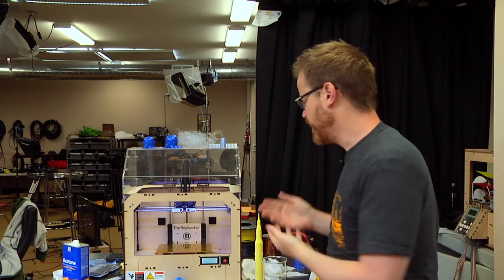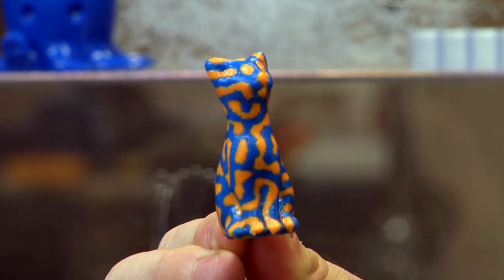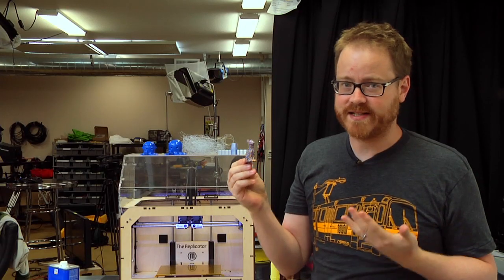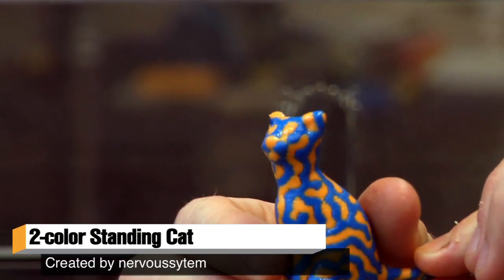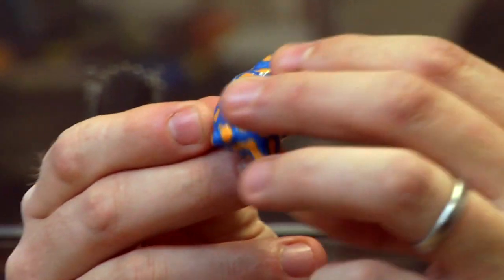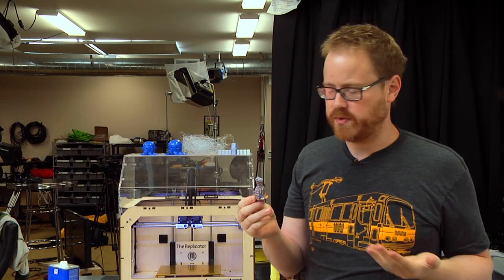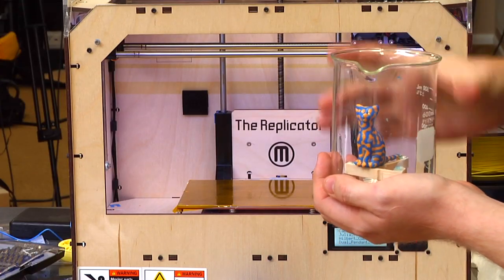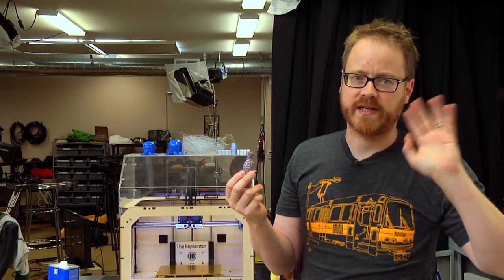Makerbot Mystery Build: Meow Mix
Friday brings another mystery build for the MakerBot! This week's print is something we haven't tried to print in a long time. As always, place your best guess as to what's being made in the comments below.